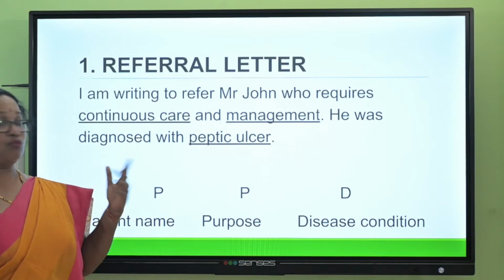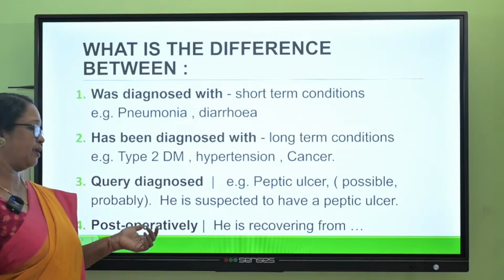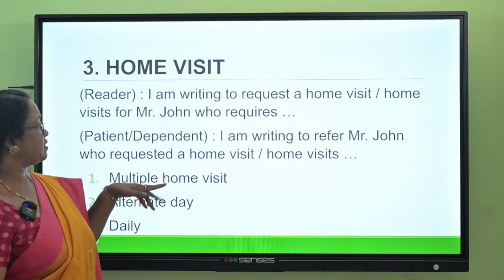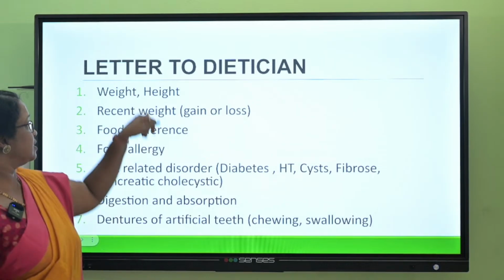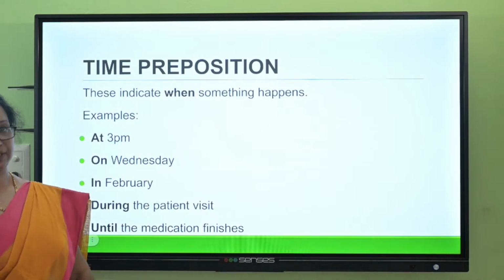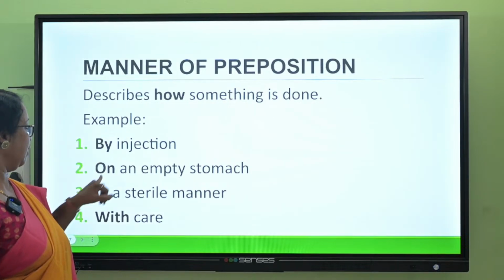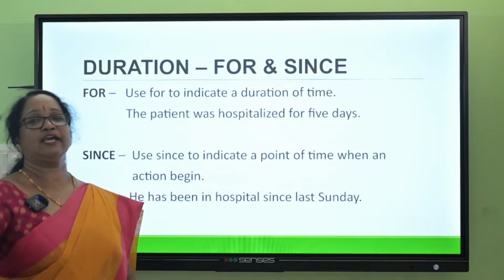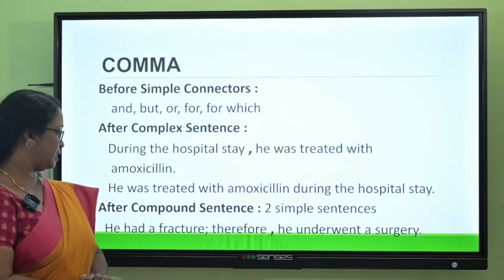OET Writing Module Grammer | Bemax Academy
Bemax Academy is the most trusted and widely acknowledged coaching academy in India.Whether you’re aspiring to master IELTS, OET, PTE, GERMAN, HAAD, DHA, MOH, CBT, NCLEX-RN, BLS, ACLS, Qatar Prometric, Saudi Prometric, or Oman Prometric exams, we’ve got the expertise to guide you.